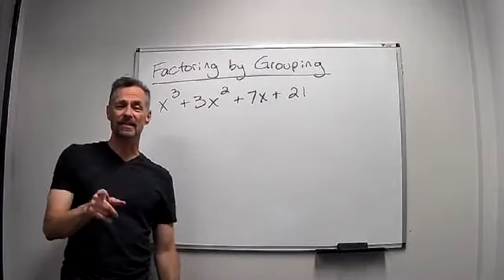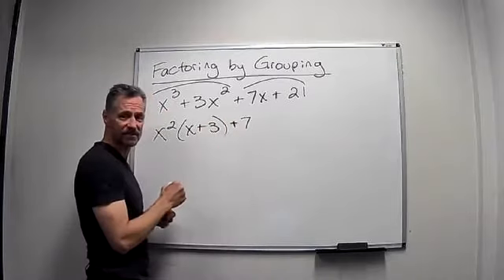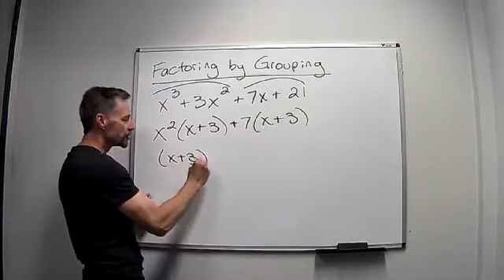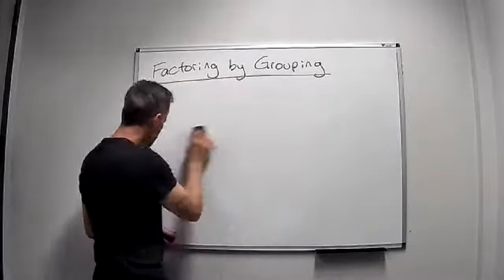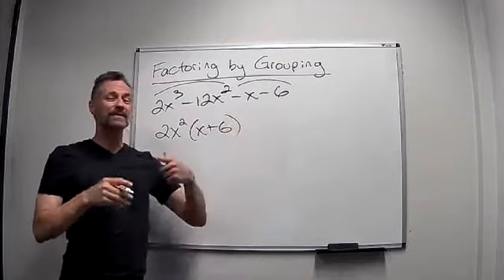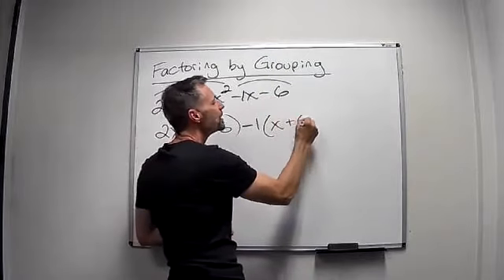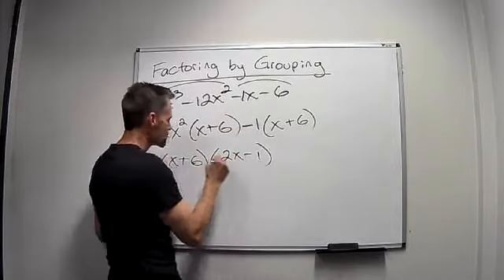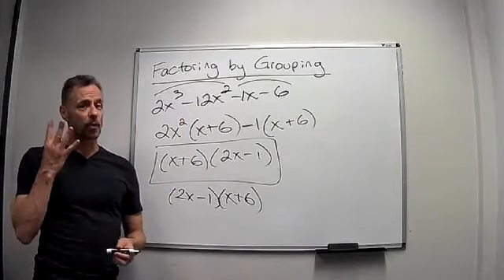Factoring by Grouping (2)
Explanation of using the factoring by grouping method when you have four (4) terms. Examples given.